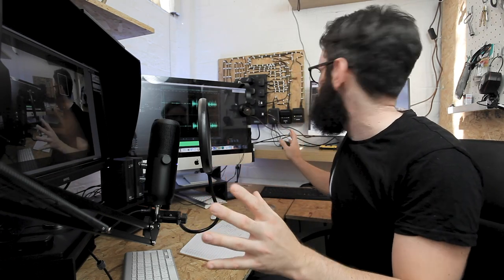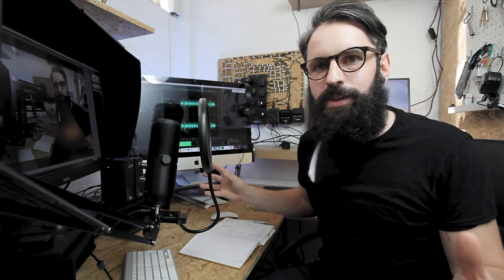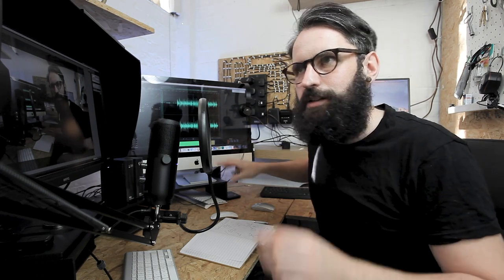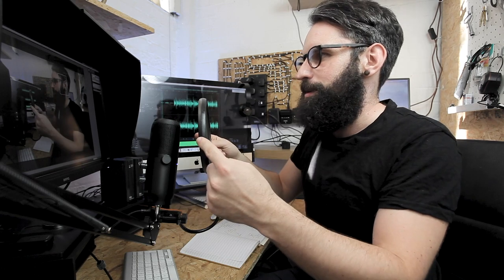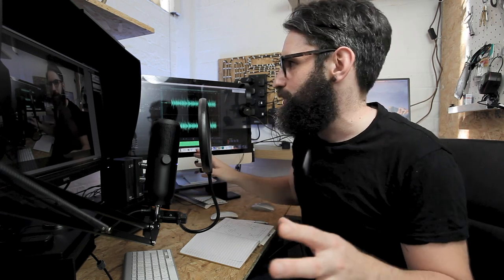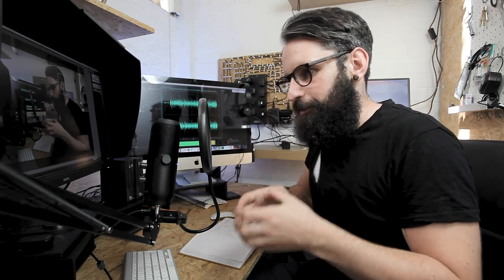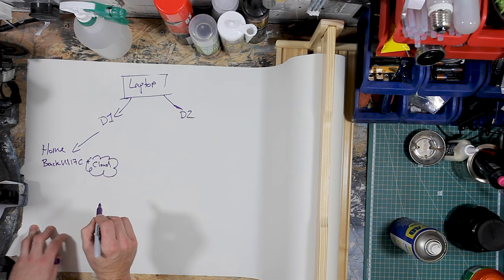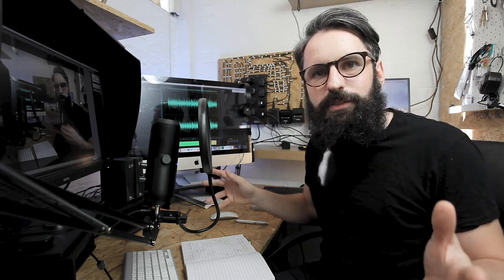My Photography Editing set up + Workflow + Backup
In this video I go through my photography editing set up,  workflow, how I backup my mac with external hard drives as well as my cloud storage system.

Backing up your photography work is a stressful task when starting out in photography, this workflow has been built over the last decade as I have slowly come to terms with my digital workflow. I also show a tour of my editing desk and set up. Having moved from lightroom over to Capture One recently, I have had to sligtly alter how I work and it gave me the opportunity to really fine tune my workflow from ingestion to export and archiving.